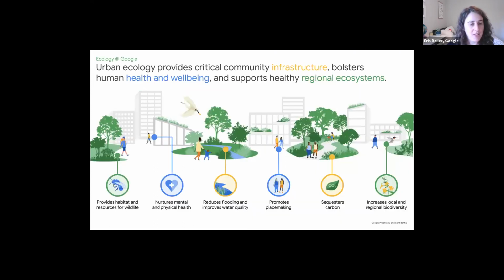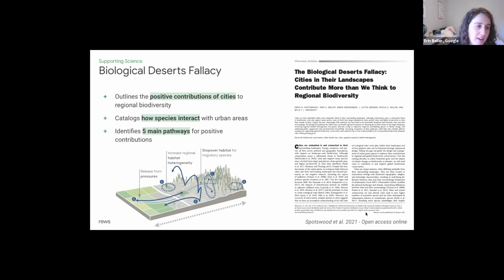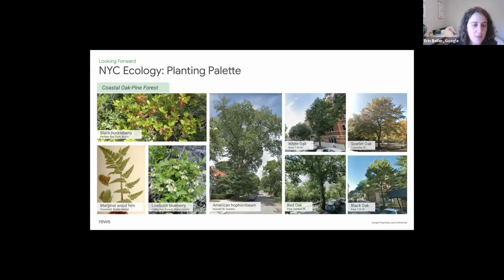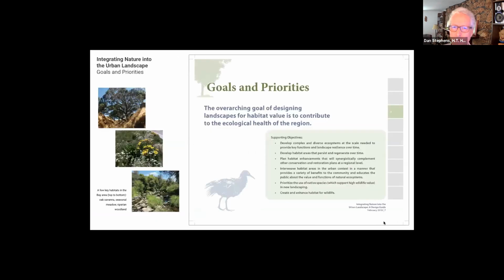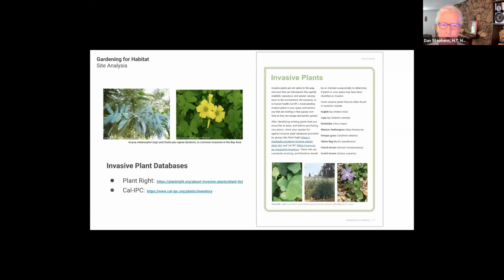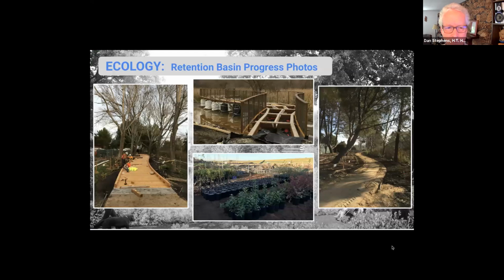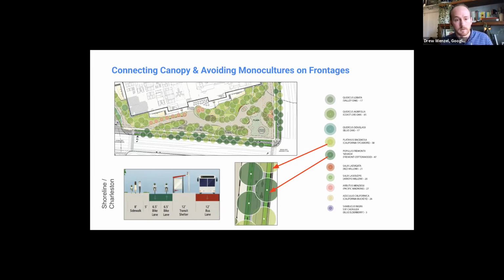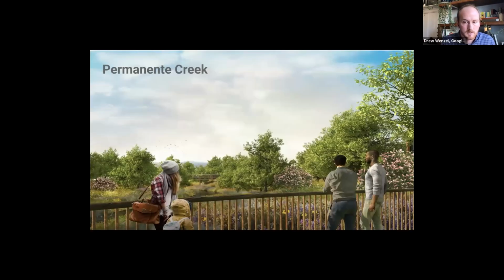Designing Biodiverse Urban Landscapes on Google’s Campus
The landscape of the Google campus offers more to Silicon Valley than aesthetics. Google’s Ecology program, launched in 2014, aims to expand wildlife habitat, withstand the effects of climate change, and restore ecological functions of the landscape lost to development. The program has supported efforts to “re-oak” Silicon Valley with native valley oaks and expand the footprint of vanishing willow groves by creating new habitats across the campus.

Learn about Google Ecology’s science-based, collaborative approach to restoration, as well as public resources available for similar projects in the region.

This webinar was hosted and recorded by Canopy on April 29, 2021.

About the More Trees Please webinar series: While our urban forests are threatened by both climate change and rapid urbanization, they’re also part of the solution. Trees — the backbone of nature in our urban areas — sequester carbon and provide many other environmental and public health benefits. We need to protect and plant more trees in our cities, but which trees, and where, and how? This webinar series, launched in 2020, offers guidance from Bay Area experts on ways to ensure resilient urban forests, providing useful tools to decision-makers, from elected officials to city planners, arborists, tree growers, and landscape architects.